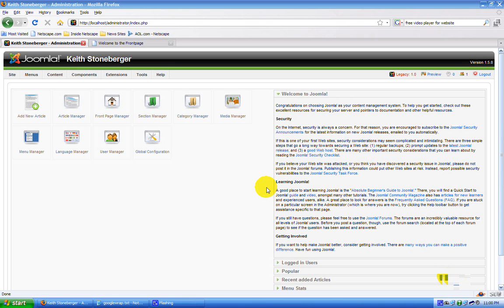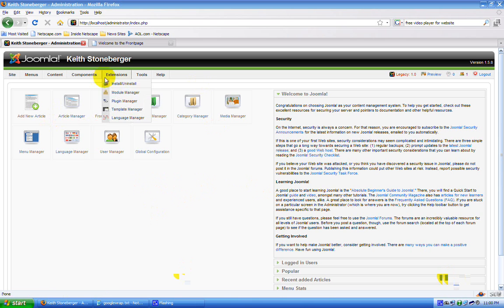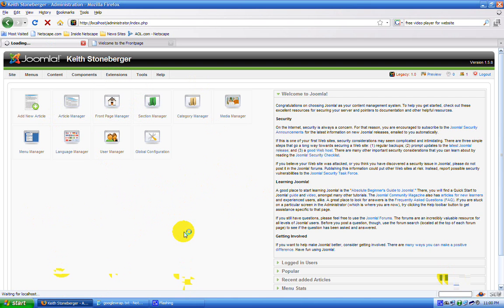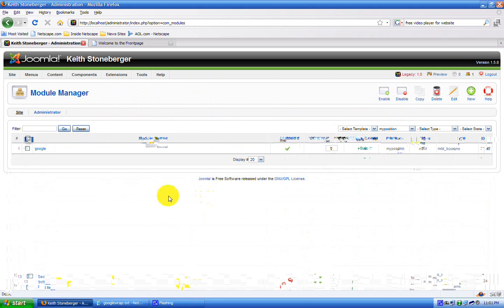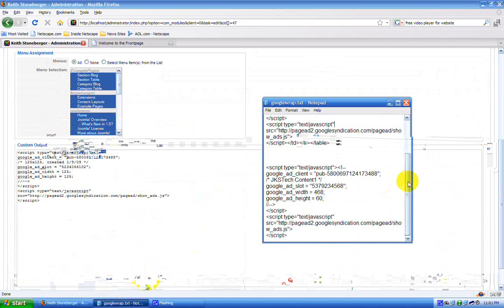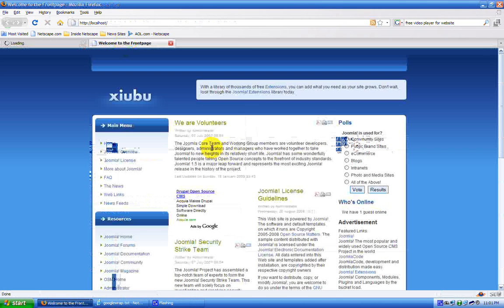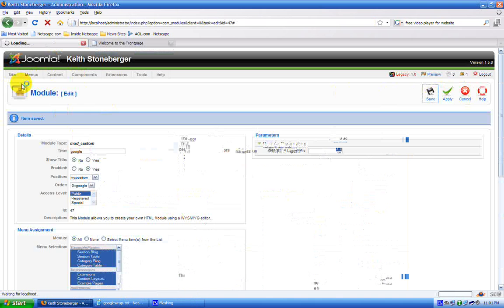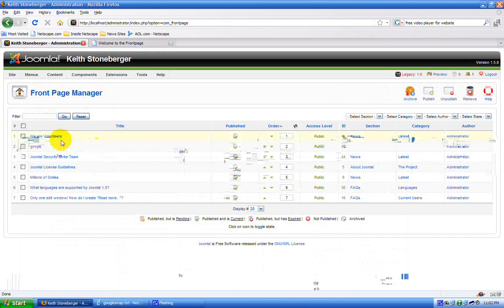How to wrap a joomla article around a google adsense ad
This is a video tutorial on how to wrap a joomla article around a google adsense ad.